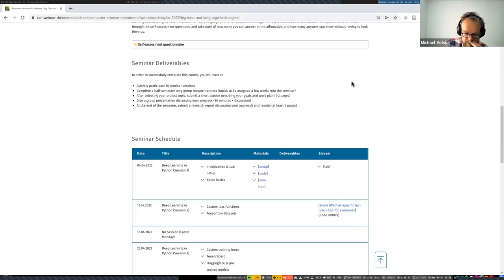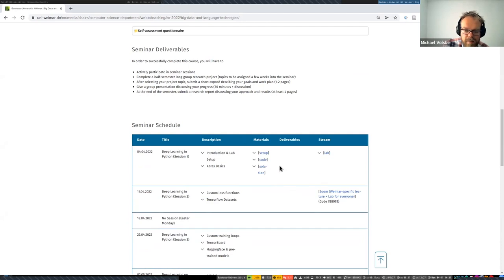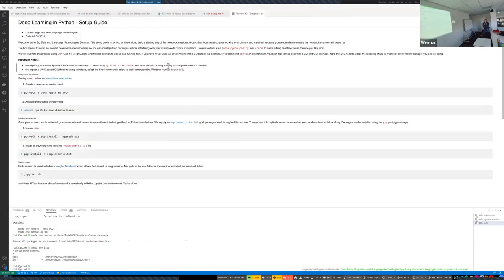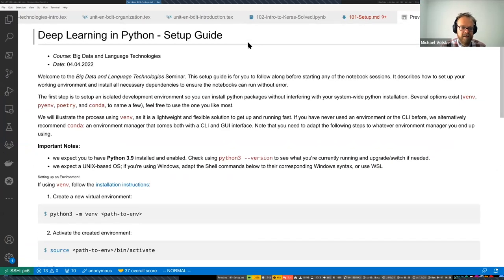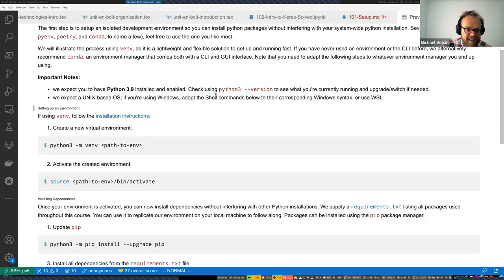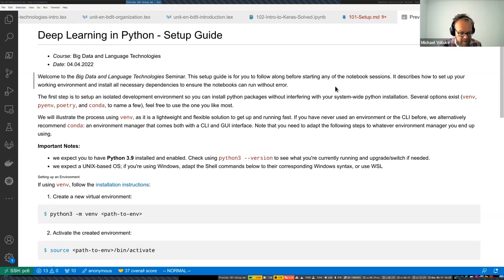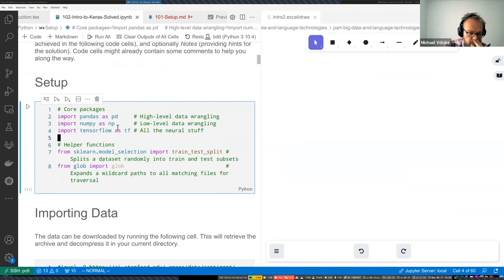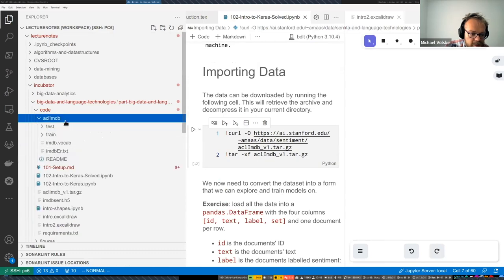Big Data and Language Technologies Lab » Deep Learning in Python (Session 1b)